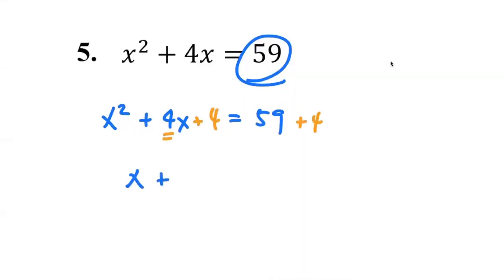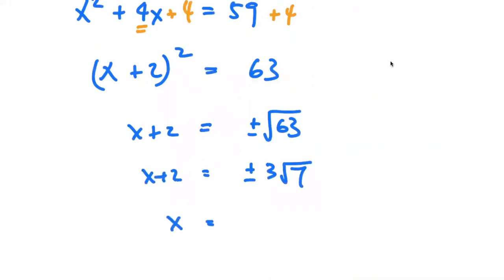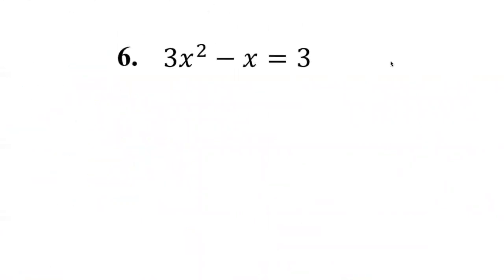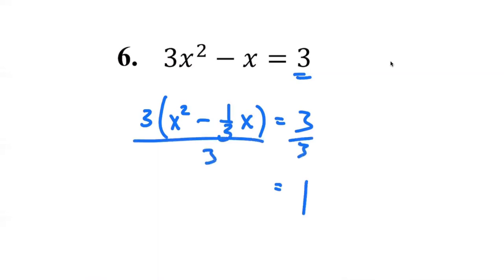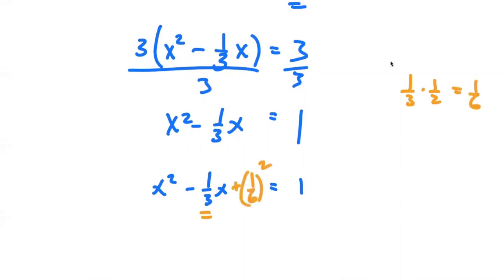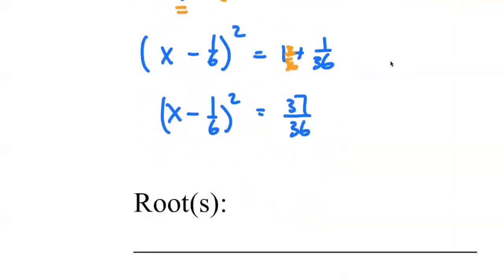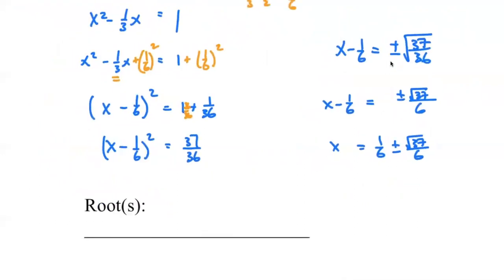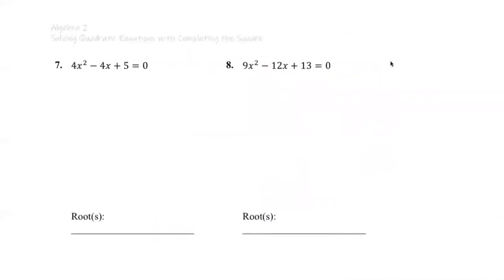[Alg2] Solving Quadratics with Completing the Square - Intermediate Level (part 2)